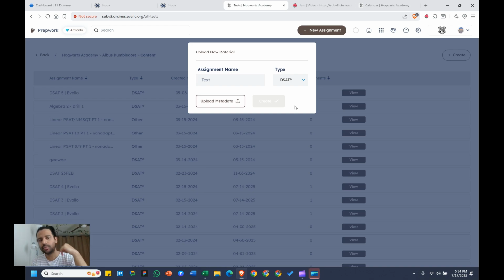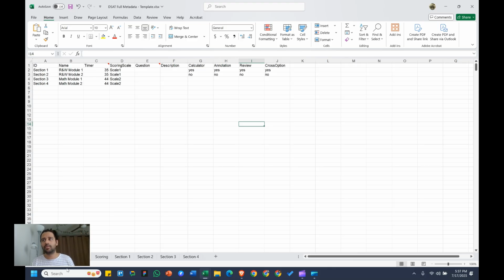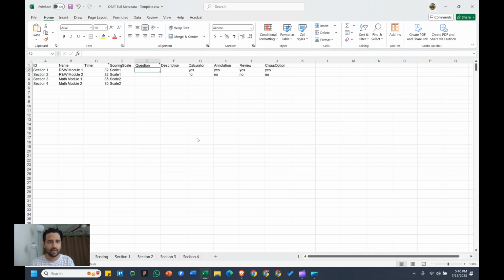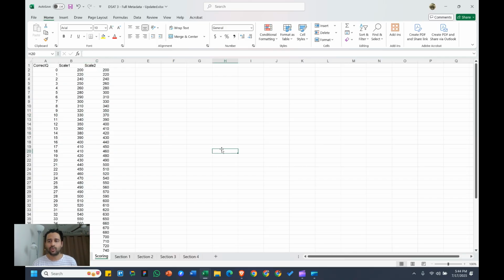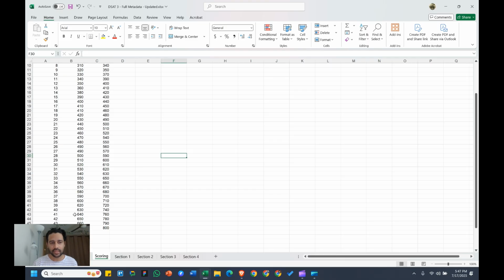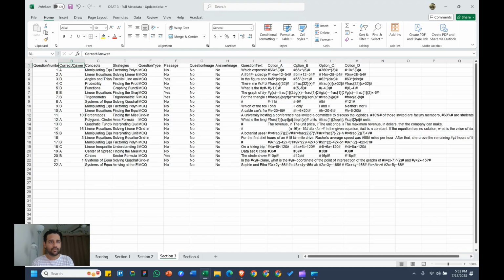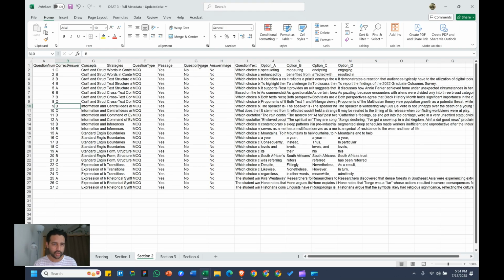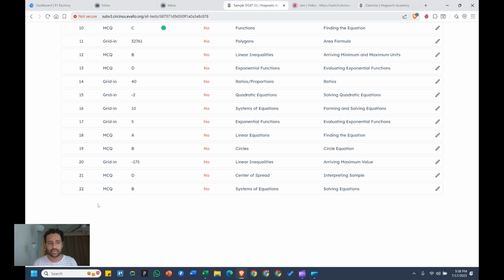How to Create a New Assignment | Part 1 (Metadata) | Admin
Learn how to create a new assignment on Evallo. This video covers how to create the assignment metadata in MS Excel.

Easily assign, manage, and track assignments, mock tests and DSAT® tests — all in one place. Evallo Prepwork helps tutors stay organized and students stay on track with structured prep flows and real-time progress tracking.

✅ Assign Mock Tests & DSAT®
✅ Track Completion & Performance
✅ Create Content and Assignments
✅ Auto-Reminders & Smart Scheduling